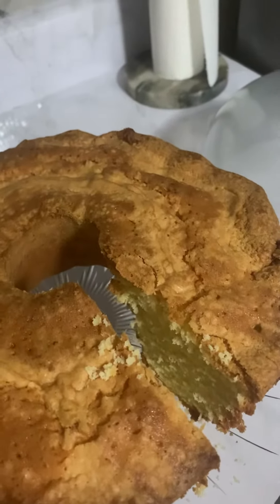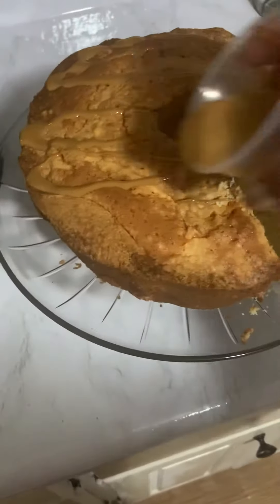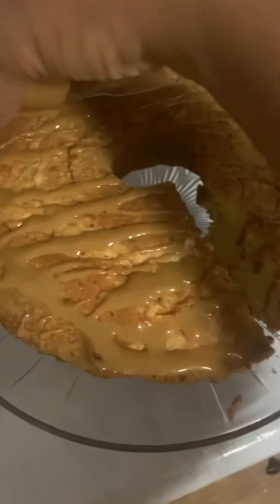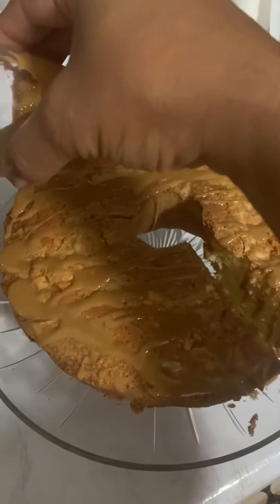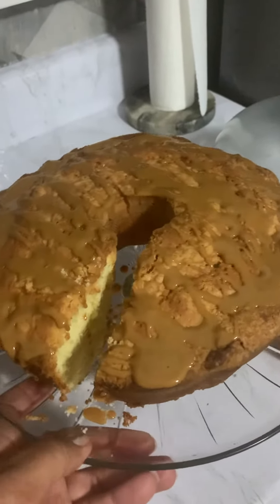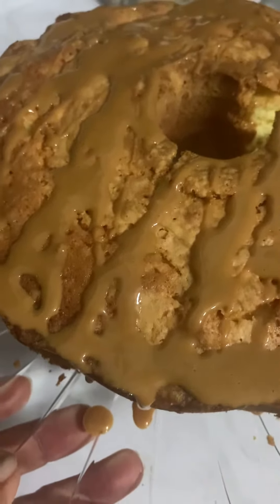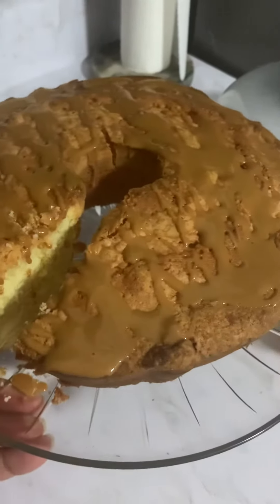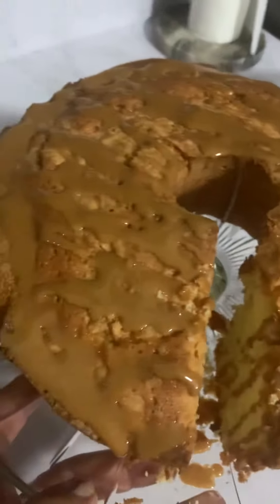All natural seamoss pound cake